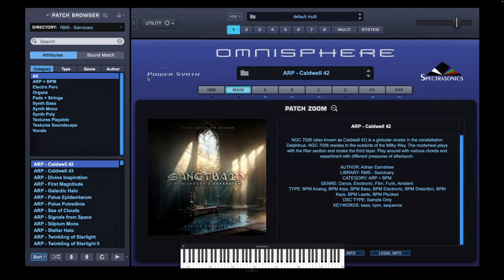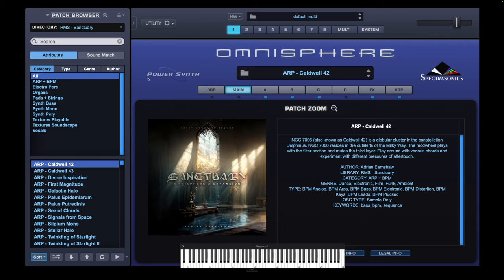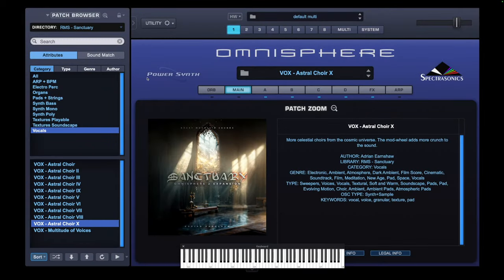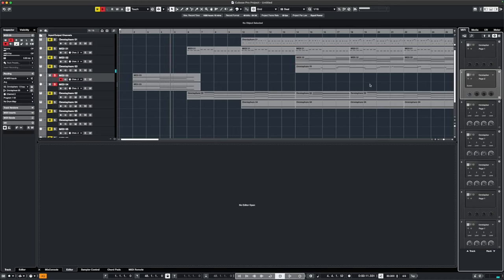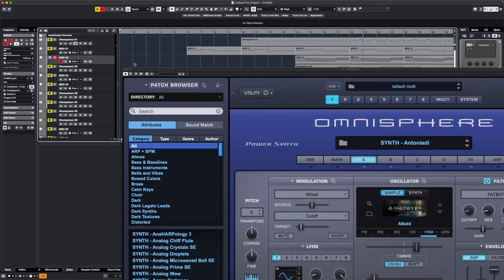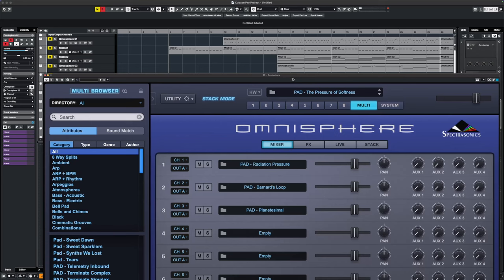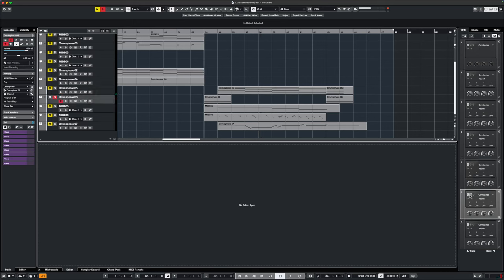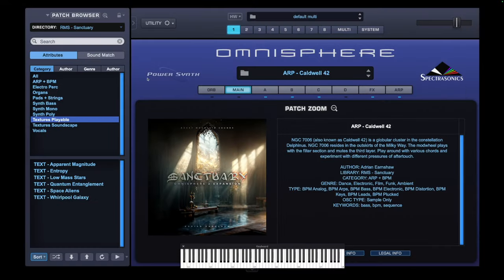Sanctuary: The Ultimate Pipe Organ Library for Omnisphere | 240 Patches, 40 Multis, and More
Are you ready to experience the majestic power of pipe organs in Omnisphere? In this video, I will show you Sanctuary, a patch library that I created using samples from real organs and hymn books. You will hear how these organic sounds can be transformed into amazing sequences, synth tones, and pad sounds. You will also discover some hidden gems, such as vocal phrases in Latin, organ music tracks, and samples from a rare organ that no longer exists. Sanctuary is a must-have for any Omnisphere user who loves unique and inspiring sounds.

Sanctuary comes in two versions: the Vanilla version that works with Omnisphere 2.8 or higher, and the Spicy version that requires the Nylon Sky Sonic Extension. Both versions have 240 patches, 40 multis, and over 100 new sound sources.

If you want to hear more sounds from Sanctuary, check out the full walkthrough video that I have also linked below. And if you make any tracks with this library, please share them with me in the comments. I would love to hear what you create with these sounds.

🎵About me🎵

I'm a sound designer and music producer who loves to explore new tools and techniques. I make videos about sound design, music production, and synth programming.

🔗Links🔗

Chapters:

00:00 - Intro
03:34 - Selected Patch Demonstration
15:12 - Selected Multi Demonstration
17:47 - Composition Context
20:07 - Composition Walkthrough
30:28 - Outro